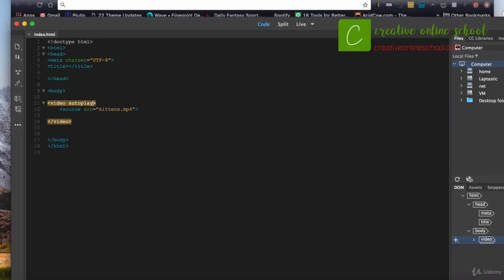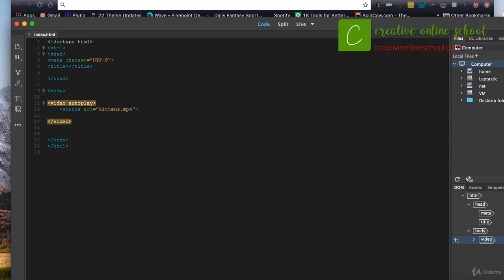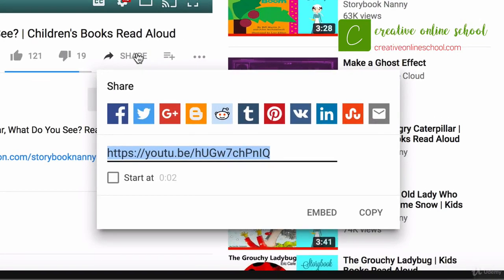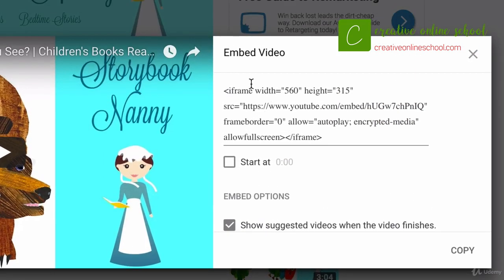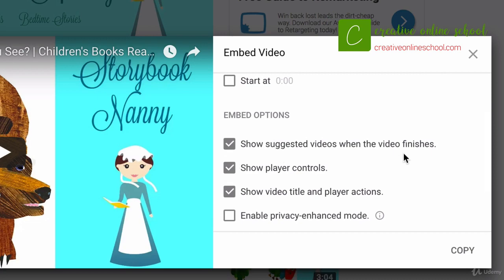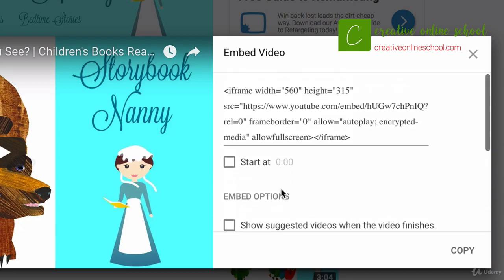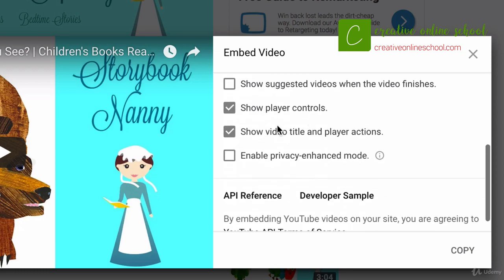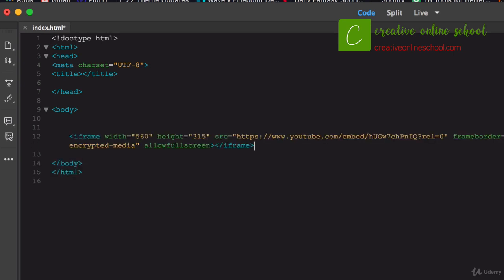Practical Web Development: 22 Courses in 1 (18 Embedding a Video)